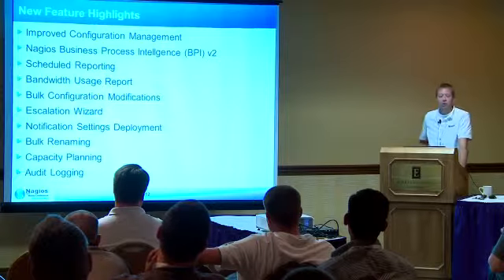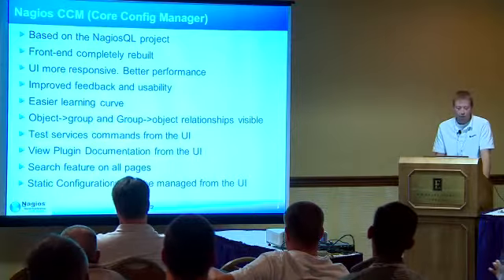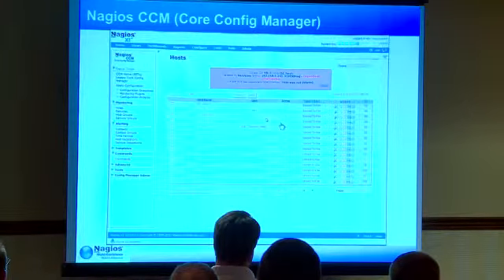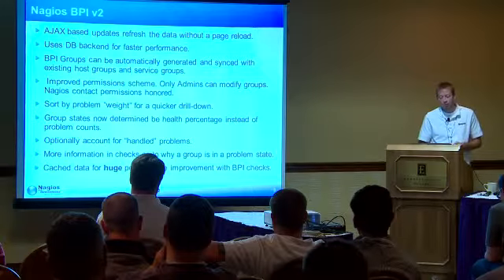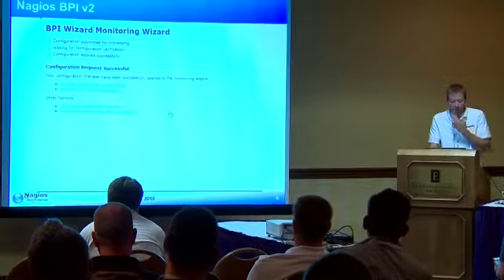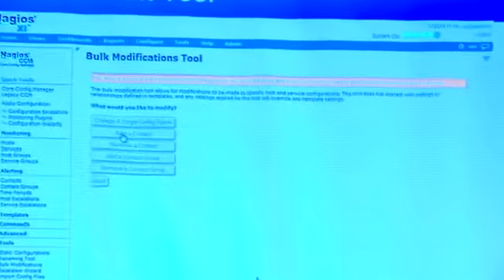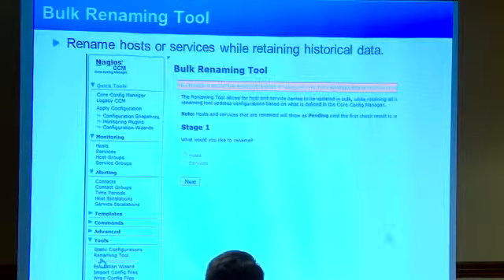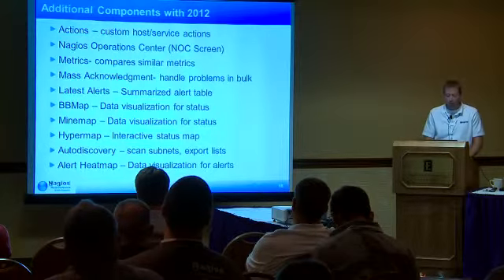Mike Guthrie: Nagios XI 2012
Mike Guthrie’s presentation - “Nagios XI 2012” at the Nagios World Conference 2012.

In this presentation, Mike discusses the features of Nagios XI, including improved configuration management, scheduled reporting, escalation wizards, capacity planning, and more. He also discusses additional Nagios XI features that streamline efficiency in IT infrastructure.